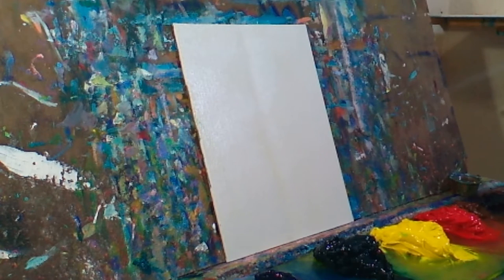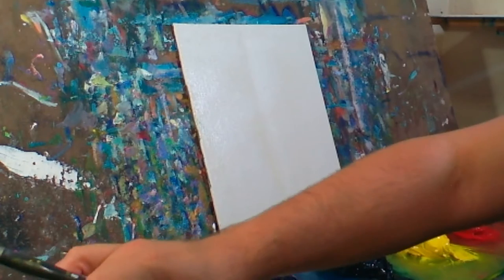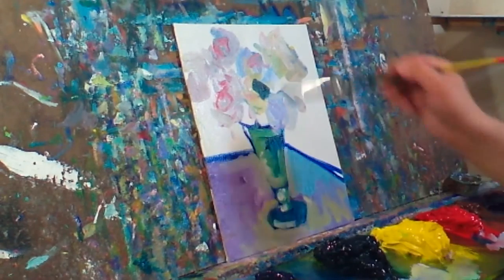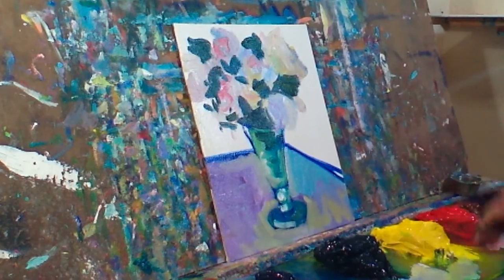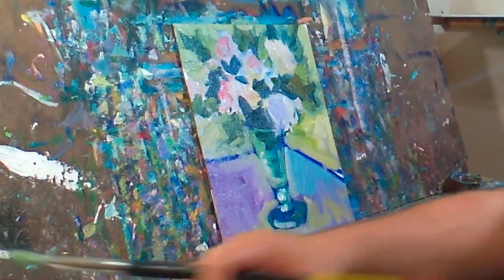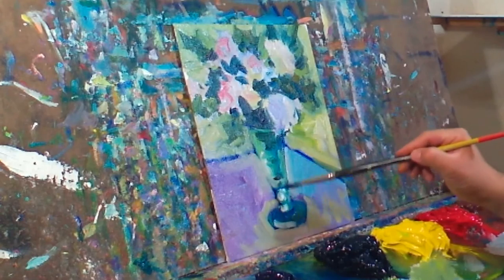How To Paint Flowers Alla Prima - Impressionism - Oil Painting Art Session by Artist Jose Trujillo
This is an alla prima oil painting session me (artist Jose Trujillo). I wanted to invite you to my studio to see my process of painting my oil painting studies. I hope you enjoy it.